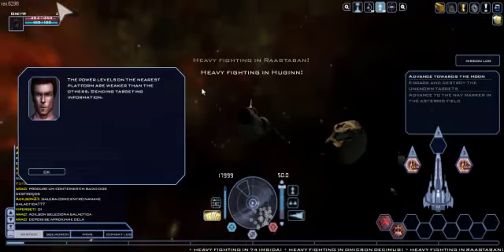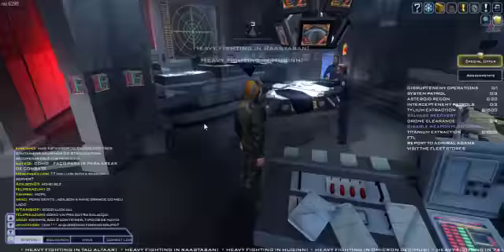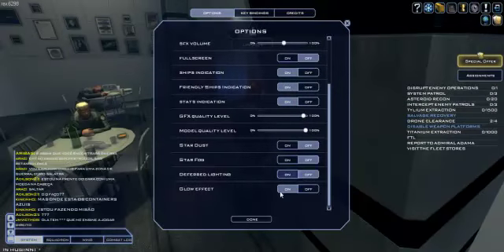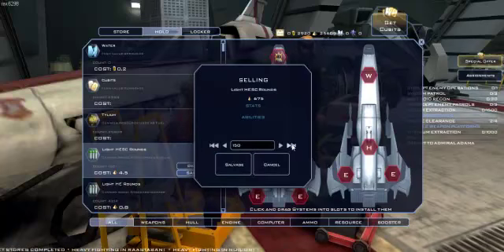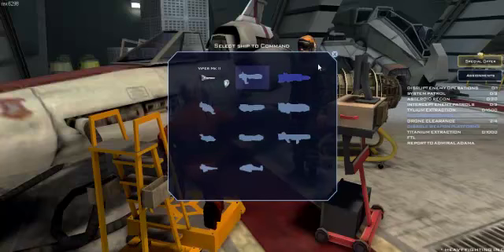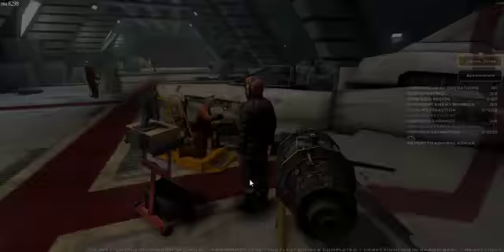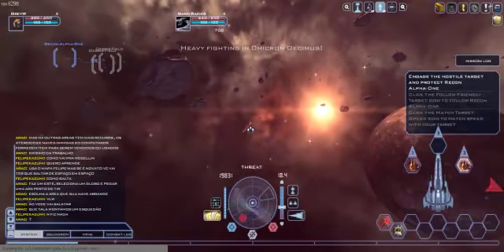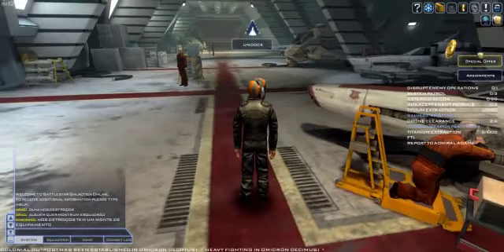Let's Play BGO episode 1 (2 of 2)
more talking, more trying to figure what we are doing! new episode soon